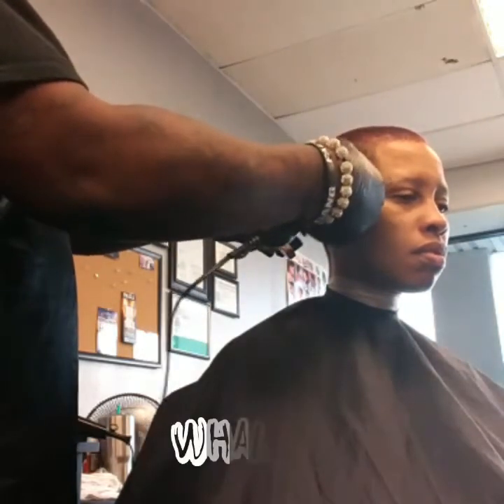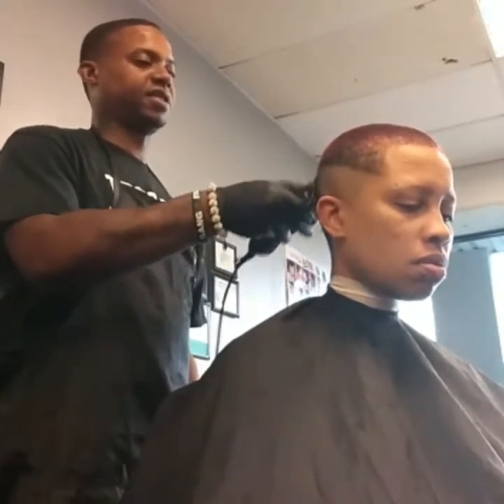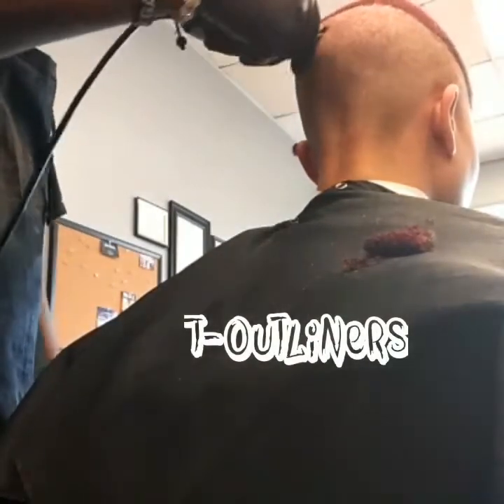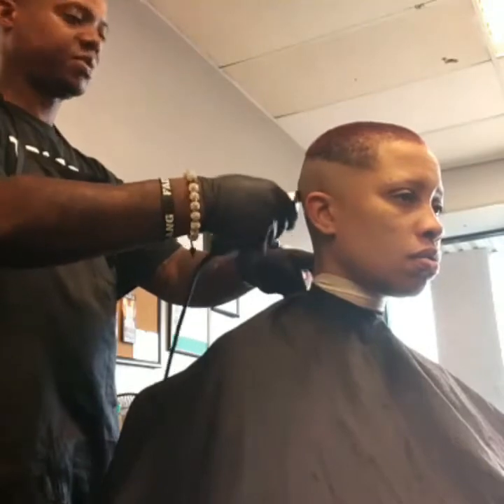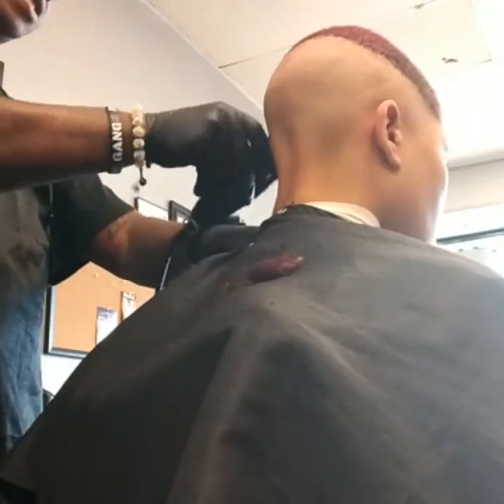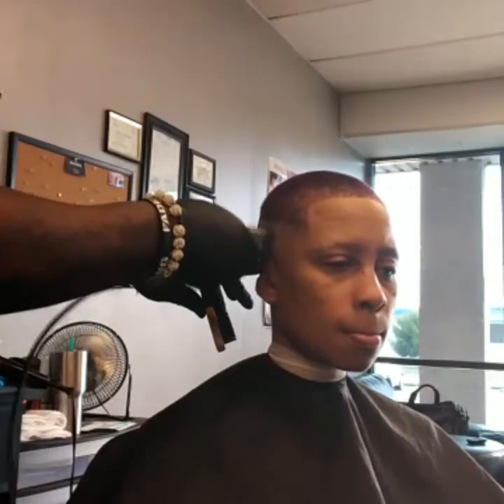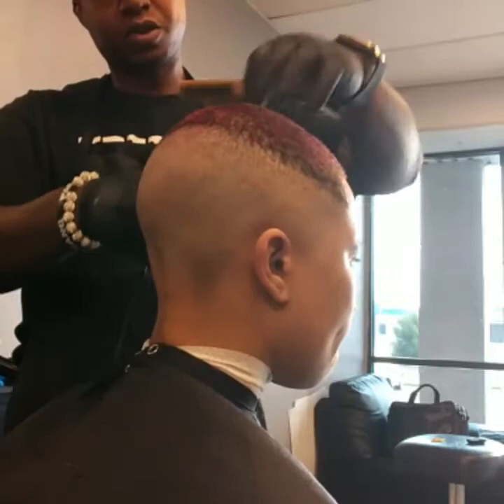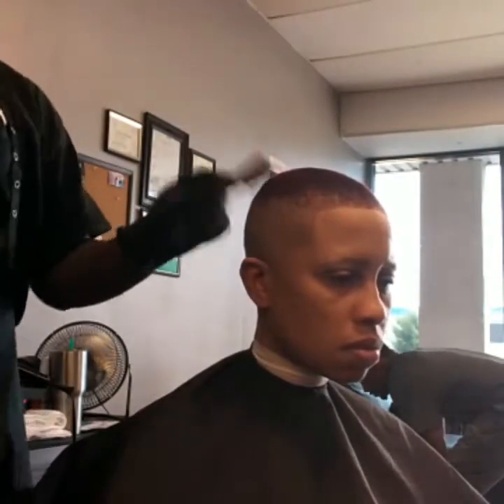Barber Tutorial (Big Chop) Mohawk Transform into a Bald Fade!